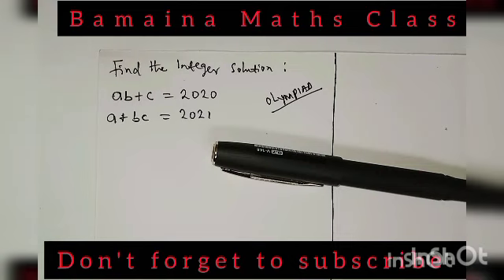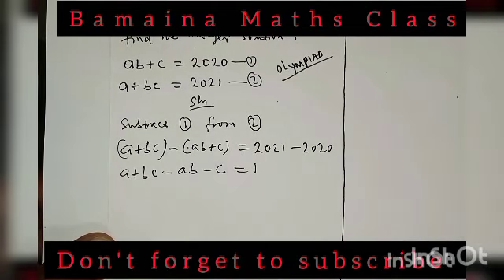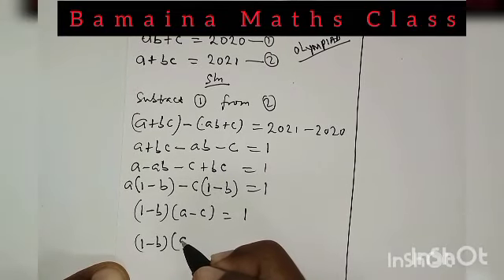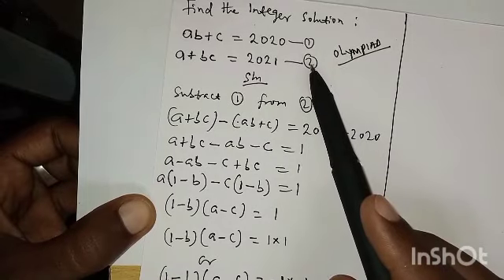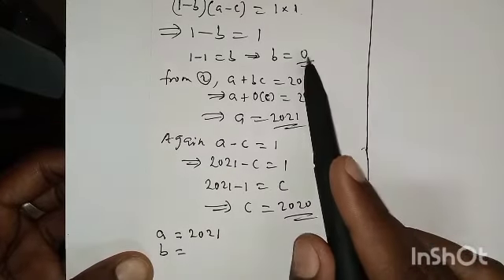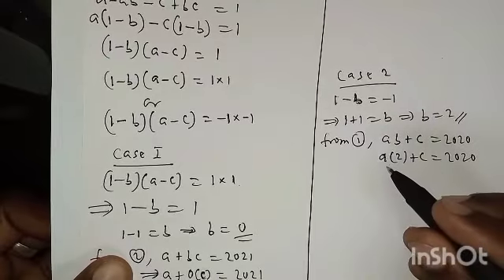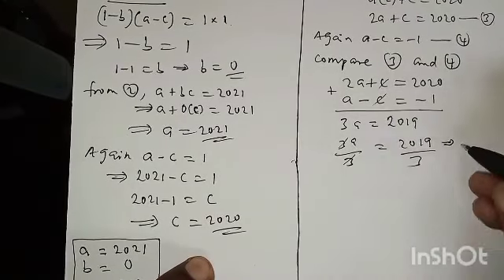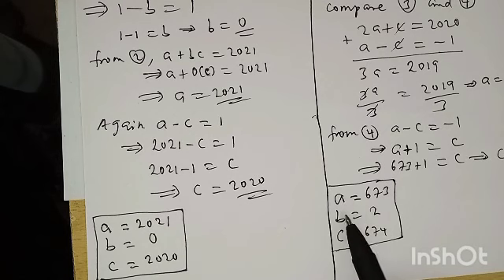Maths Olympiad Question